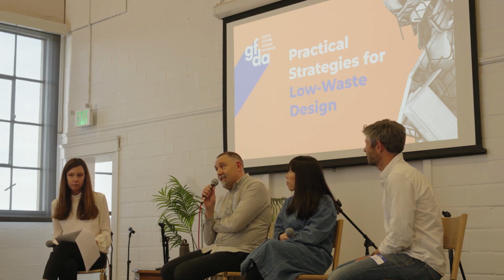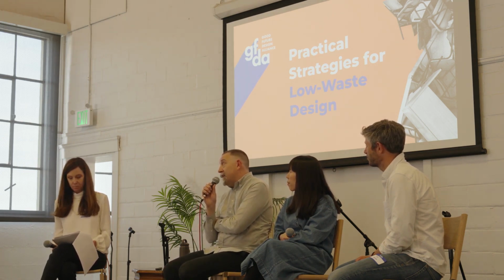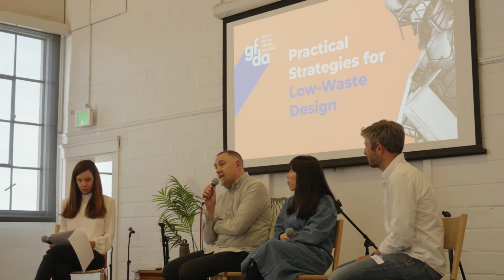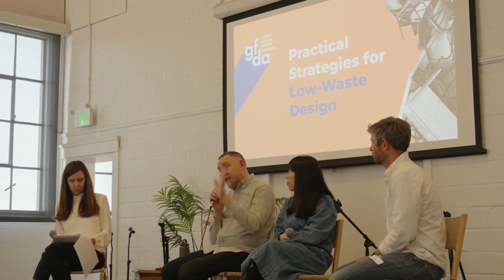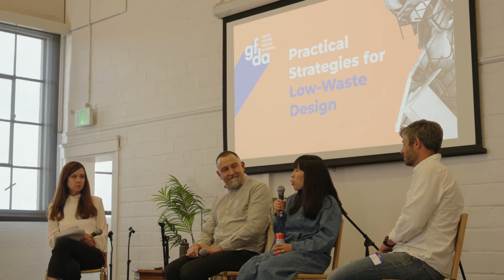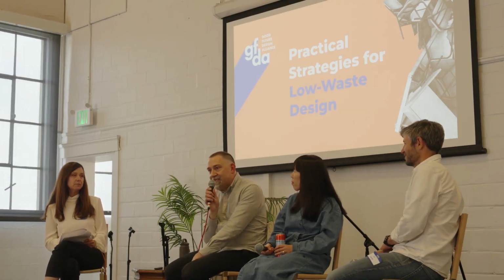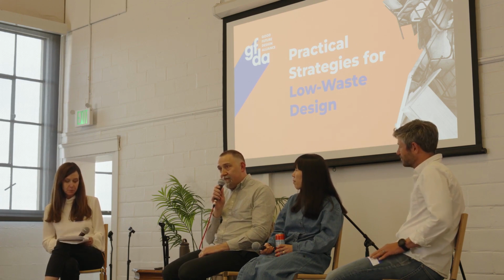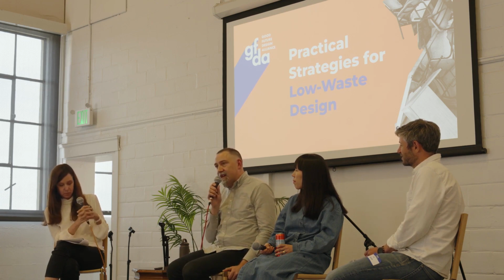Practical Strategies for Low-Waste Design | The GFDA's 2023 Spring Conference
Looking to hear from Low-Waste Leaders and gain from their knowledge firsthand? Listen in on our third and last panel of our conference featuring panelists: Christine Lin – Form+Field, Eric Edelson – Fireclay Tile, Marcus Hopper – Gensler; and moderated by: Nicole Balin - Ballin PR + Marketing

This discussion is full of insightful knowledge from the panelists ventures into sustainable operations, their approach to incorporate low-waste design into their business, and how to replicate their success.

Leave a comment about your thoughts, what you learn, and how you will join us as a Low-Waste Leader!